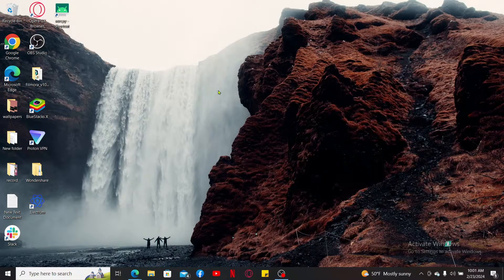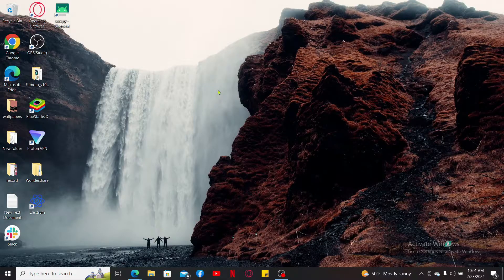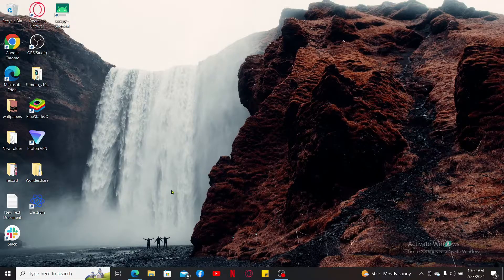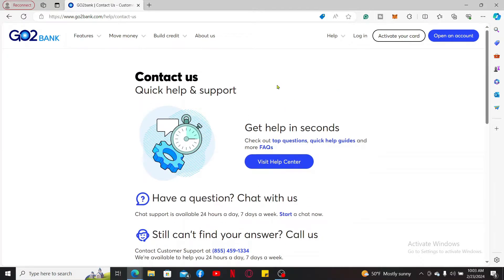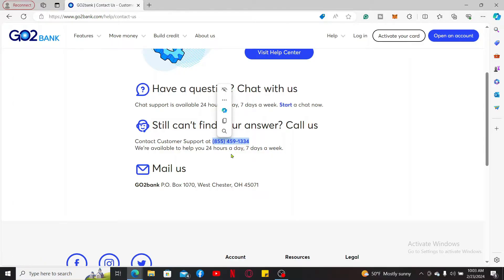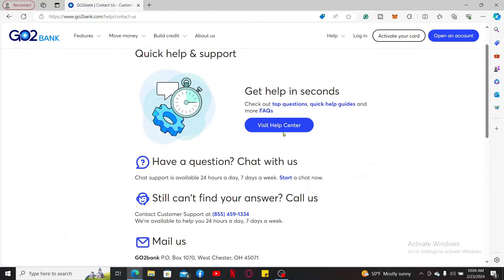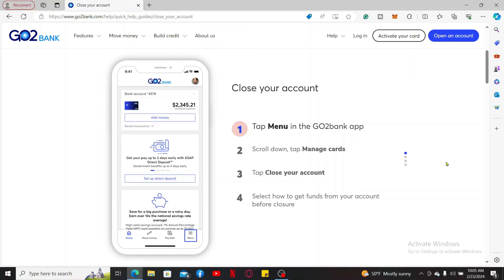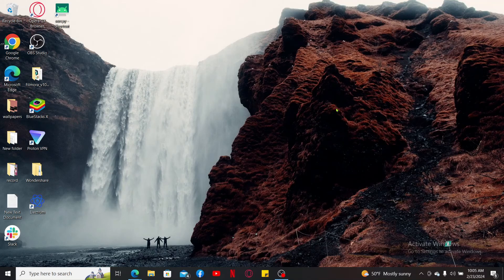How to Close Go2 Bank Account 2024?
In this video, we delve into the process of closing your Go2 Bank account smoothly and efficiently. Whether you're transitioning to a different banking option or simply looking to streamline your financial management, we've got you covered. Our comprehensive guide offers valuable insights and tips to navigate the closure process hassle-free. Tune in to discover everything you need to know to bid farewell to your Go2 Bank account with confidence.